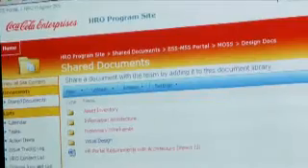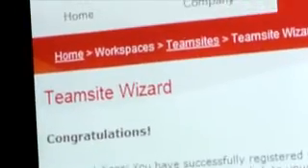Coca-Cola Enterprises Selects Microsoft SharePoint Online to Advance Productivity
With increasing competition in the marketplace, Coca Cola needed a more effective way to collaborate with its employees, to increase its productivity, to enable better flow of information and to create more time for sales persons to engage with customers. With Microsoft® Online Services technologies, CCE can save travel expenses through online meeting tools and collaboration platforms that span time zones and geographies.